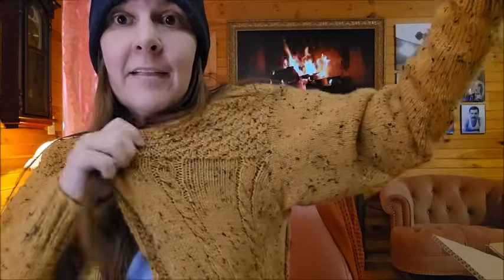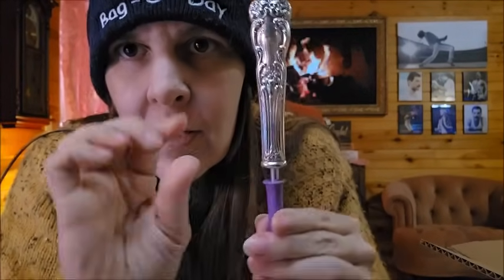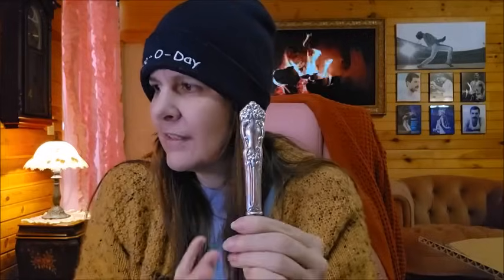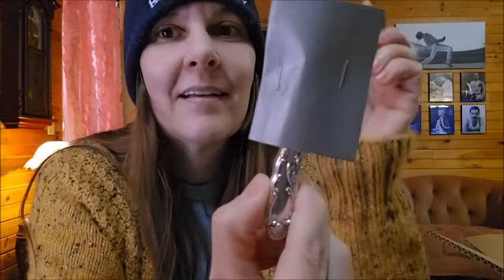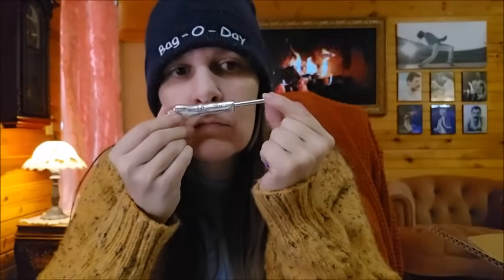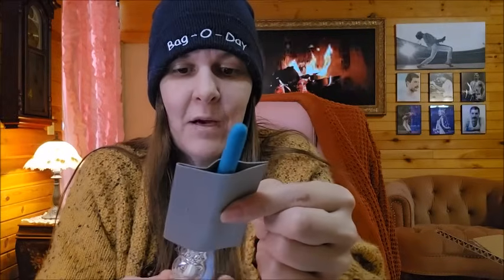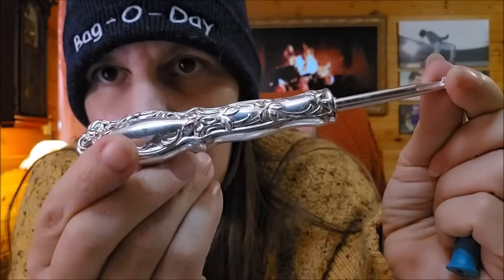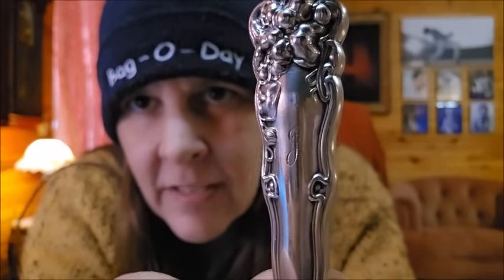You Will LOVE What's In The Box - Over 120 Years Old!!!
🧥🧶 Click here for Official Bag-O-Day Merch on Etsy 🧶🧥 Etsy Shop Link Here For These Hooks